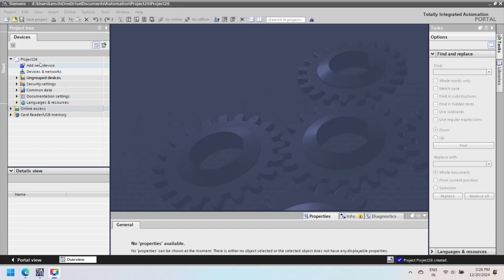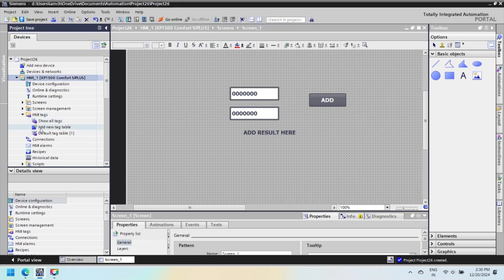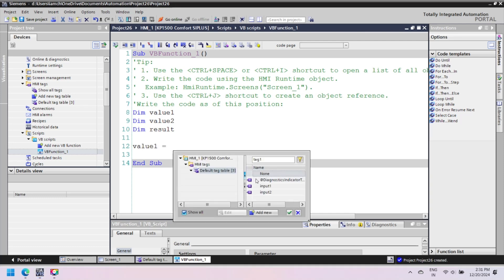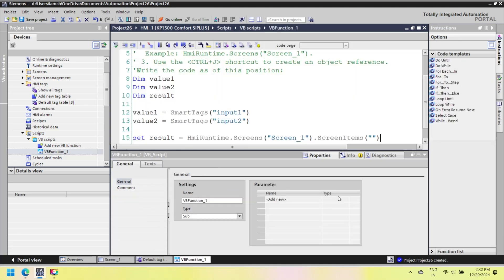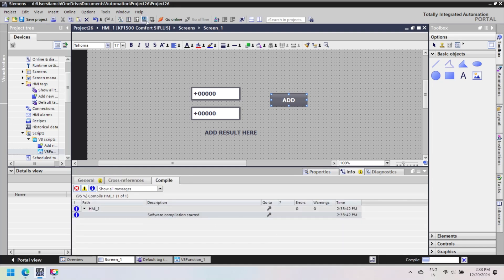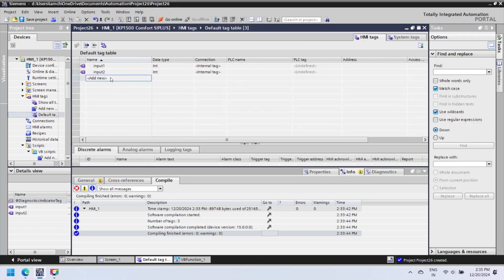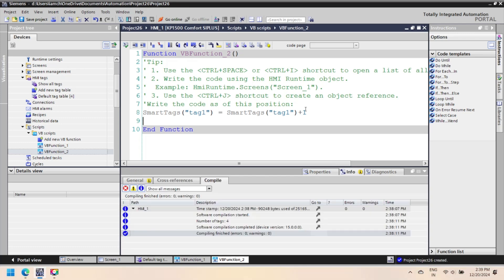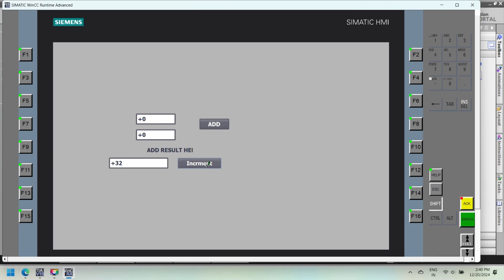Visual Basic Script in WinCC flexible | Simple VBScript Example for siemens HMI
VBScript or visual basic script is a scripting language used for developing and designed of automation and scripting tasks. vb script is commonly used for scripting within HMI environments to automate repetitive tasks, such as tag values, visualization task, alarm handling, network error handling, administrative tasks etc.